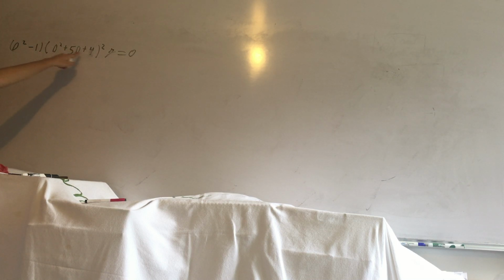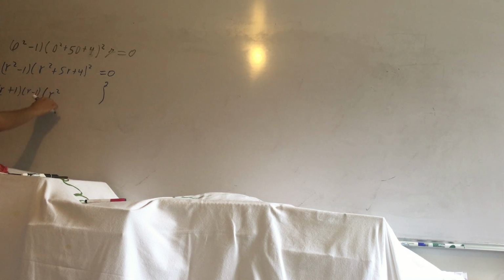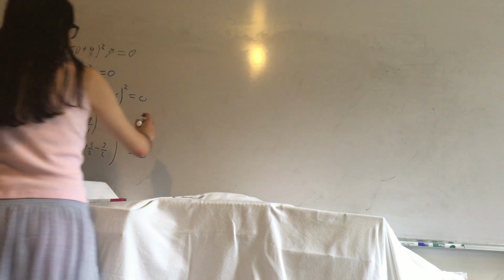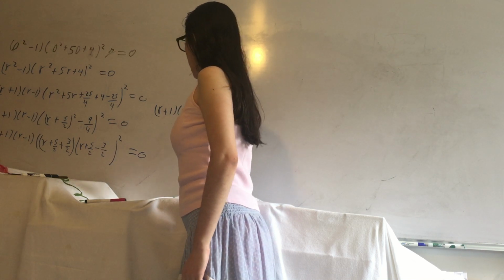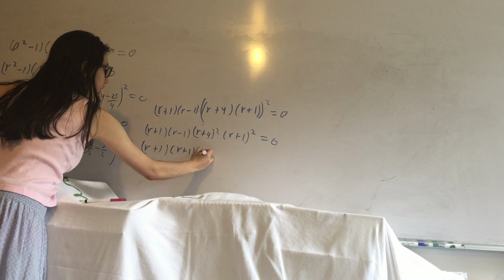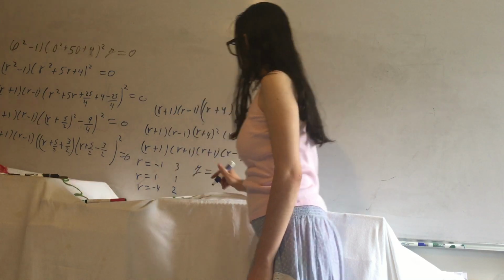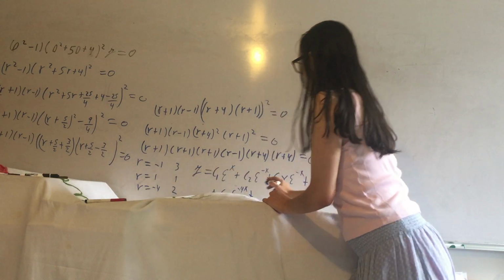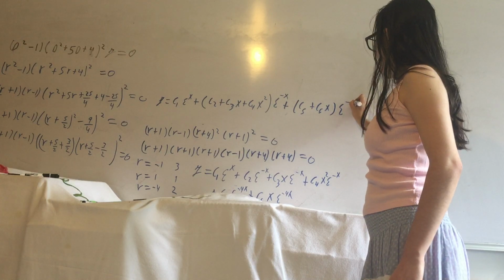Higher Order Homogeneous Differential Equation. Problem 3